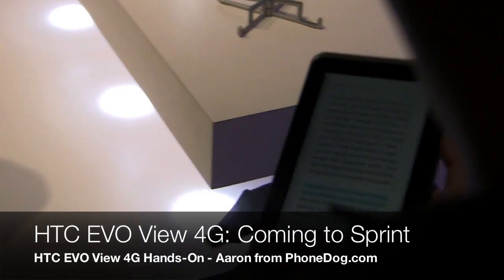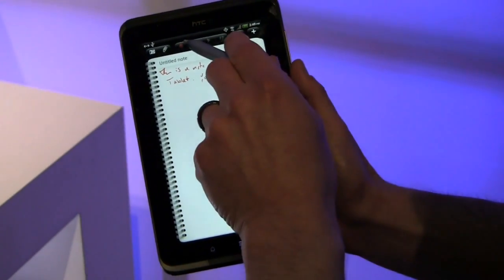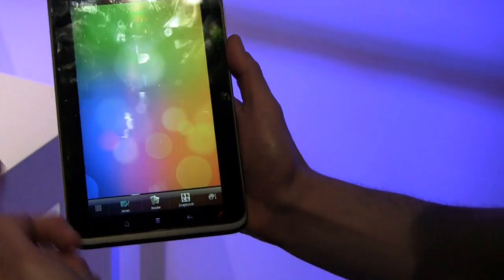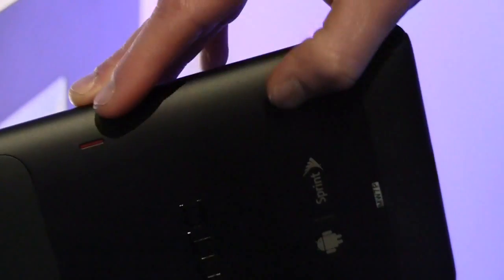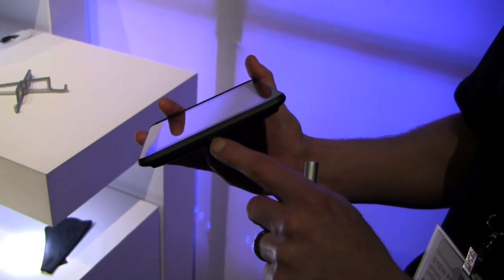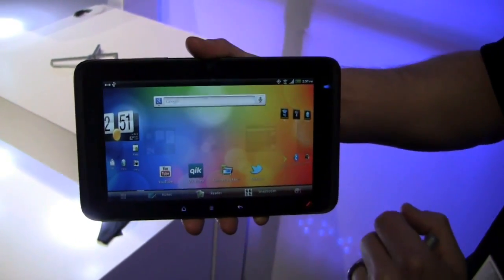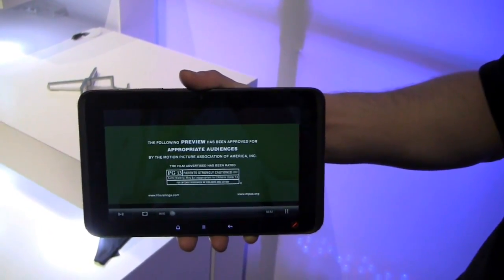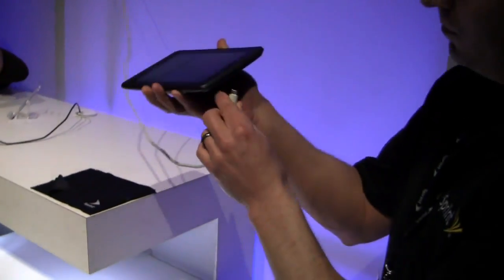HTC EVO View 4G Hands-On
HTC EVO View 4G Hands-On by Aaron

We saw it at Mobile World Congress as the HTC Flyer, but HTC's new tablet is coming to the States as Sprint's HTC EVO View 4G.  Featuring a 1.5 GHz processor, 7-inch display, Android 2.3 with HTC Sense 3.0 (or so they're calling it now), and two cameras, it's a decent tablet.  Honeycomb would have been a nice touch, but HTC assured everyone that it would come in due time.  Can it compete with the Galaxy Tab series and the Apple iPad 2?  That's anyone's guess.  Take a look and decide for yourself!